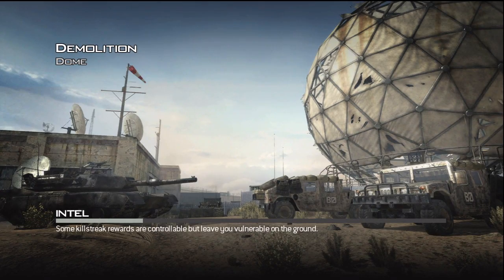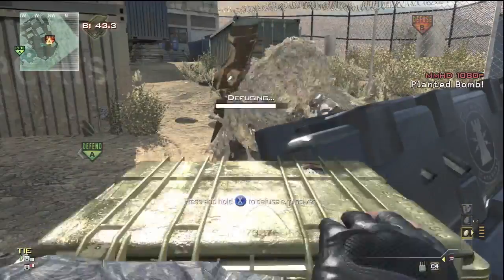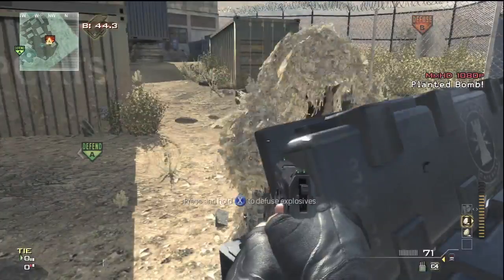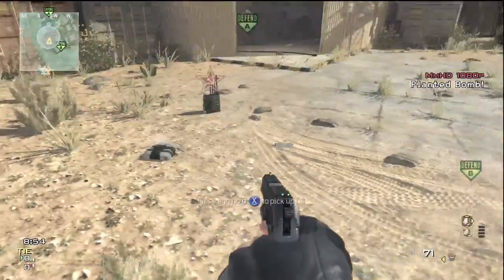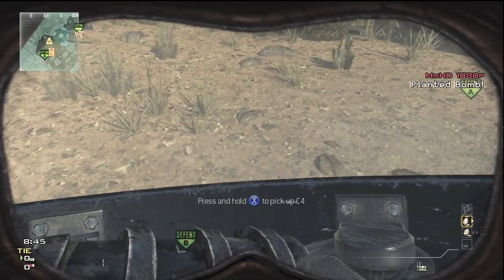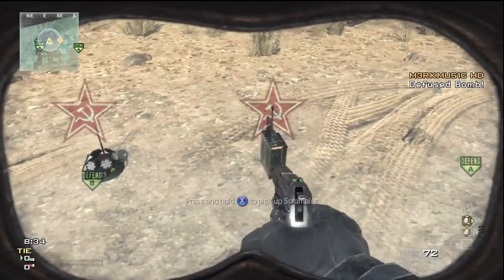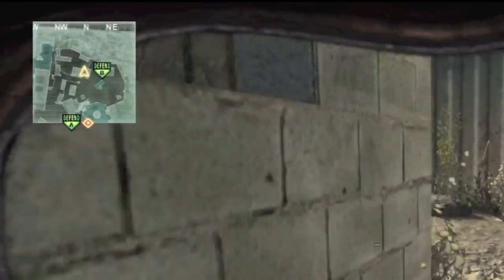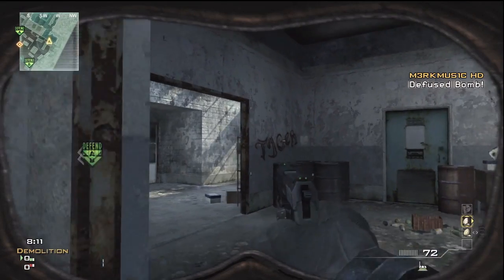MW3: NEW Juggernaut/Equipment Glitch (Super Portable Radar!)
50 likes for another video tomorrow? :D

So this is a new juggernaut/double tactical equipment/super portable radar glitch, I think I might have been the 1st to discover it. Here's how to do it:

- Use either the recon or assault juggernaut in your point streak setup
- Use a scrambler, trophy system, or tactical insertion (portable radar will NOT work)
- Call in the jugg when you earn it
- Put down your tactical equipment and wait for the suit
- Put the suit on and then pick up your equipment
- You should have 2 pieces of tactical equipment, a portable radar + whatever other equipment you chose to use :)

NOTE: We've tried picking up throwing knives, claymores, and C4s, none of them can be picked up or scavenged. I will make a separate video if it is ever possible :)

LIKE "M3RKMUS1C" on Facebook!

Erik - M3RKMUS1C